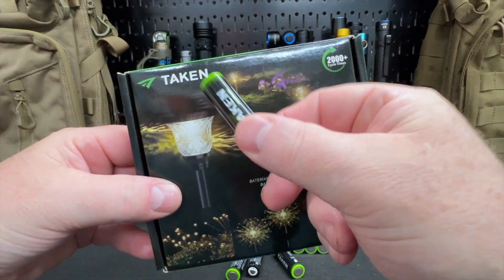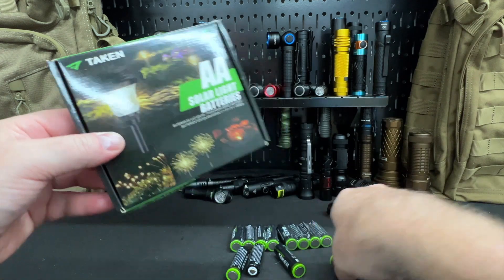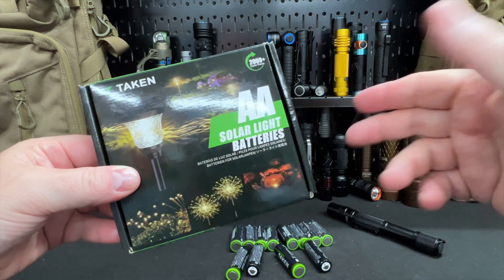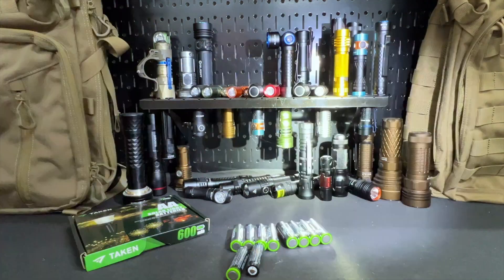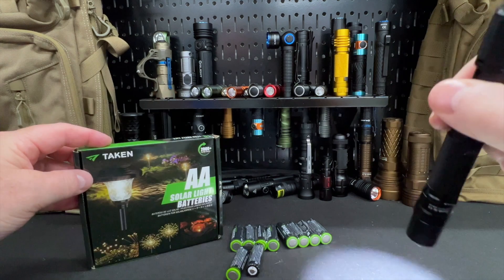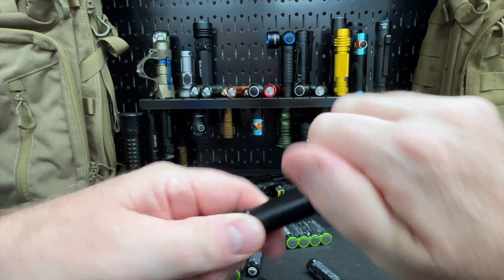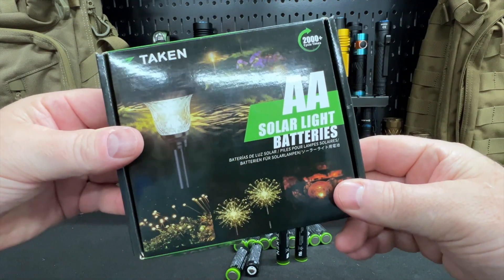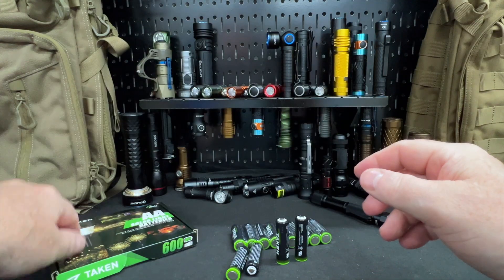Taken AA Batteries Review: Powering Up to 2000 Cycles!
In this video, we dive into the Taken AA Batteries 12 Pack, boasting an impressive 720mWh capacity and the ability to recharge up to 2000 cycles. Are these batteries the reliable power source your devices need? We'll test their performance, longevity, and overall value to see if they live up to the hype. Whether you're powering everyday gadgets or high-drain devices, find out if these rechargeable batteries are the right choice for you.

Taken AA Batteries 12 Pack